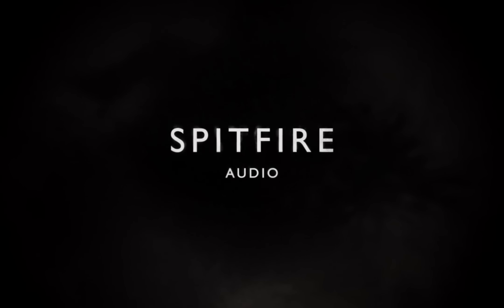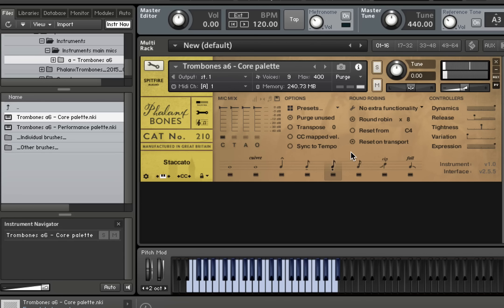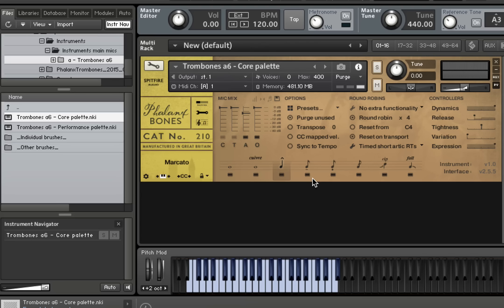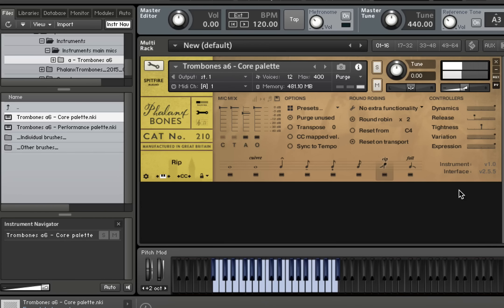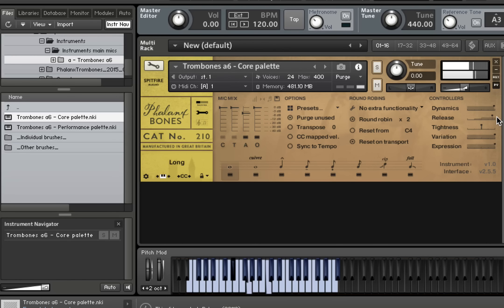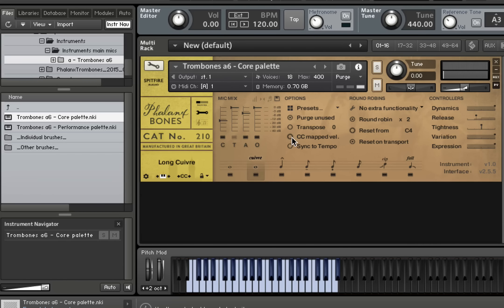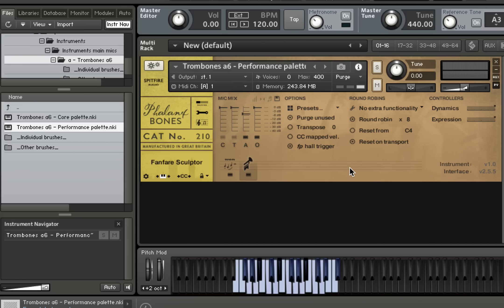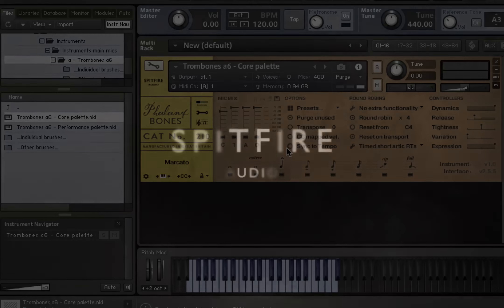Spitfire Walkthrough - BML Bone Phalanx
Spitfire release the Bone Phalanx.. 6 of London's finest blow the bloody doors off!!